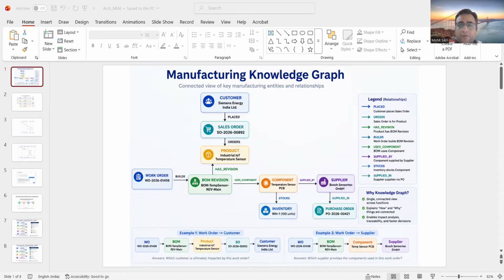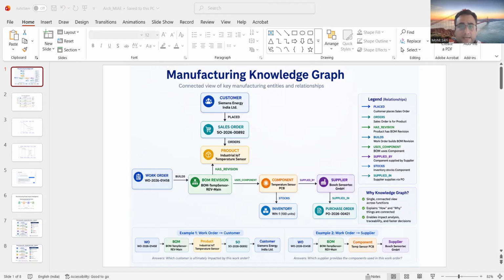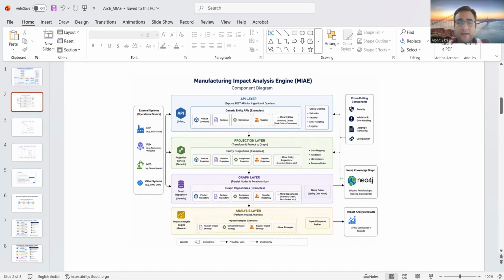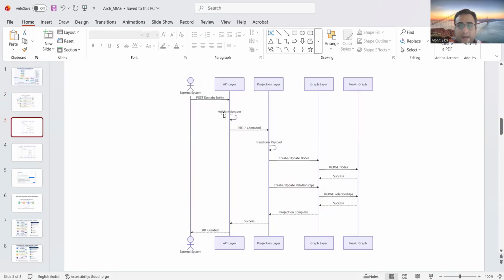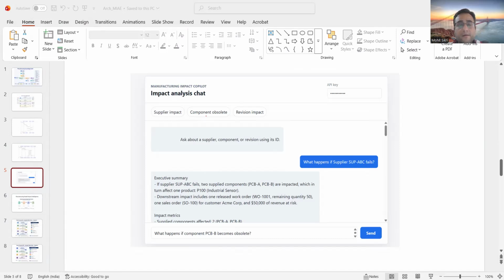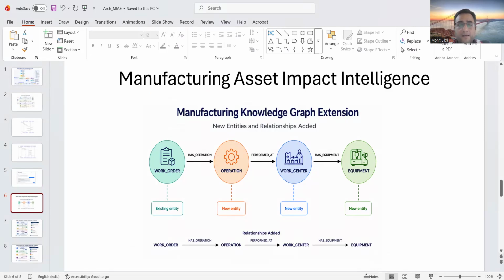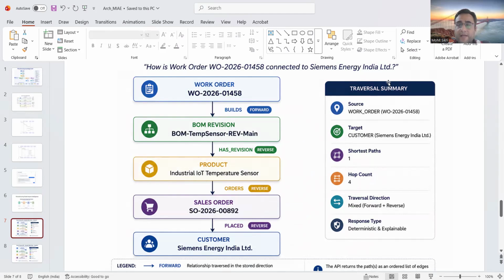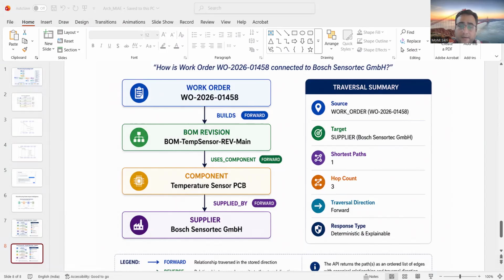🚀 Manufacturing Impact Analysis Engine (MIAE) | Architecture Walkthrough | Graph | Spring Boot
In this video, I present the architecture and design of the Manufacturing Impact Analysis Engine (MIAE)—a graph-based platform that enables intelligent impact analysis across the manufacturing lifecycle.

MIAE models manufacturing data as a connected knowledge graph, allowing organizations to understand relationships, dependencies, and business impact across products, BOMs, suppliers, inventory, manufacturing, and customers.

Manufacturing Knowledge Graph Architecture
Manufacturing  Relationship Modeling
Impact Analysis API Design
Neo4j Graph Database Integration
MIAE Spring Boot Architecture
Manufacturing Impact Copilot
Future Roadmap
  Asset Impact Intelligence
  Graph Traversal API for Dependency Discovery